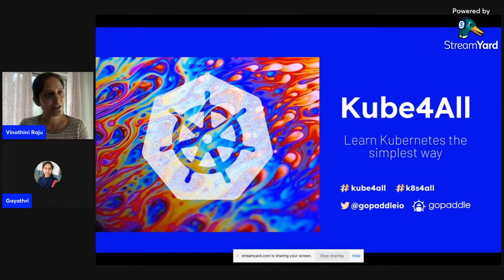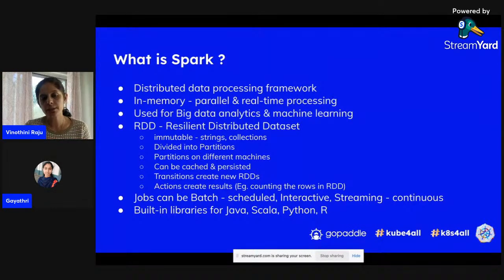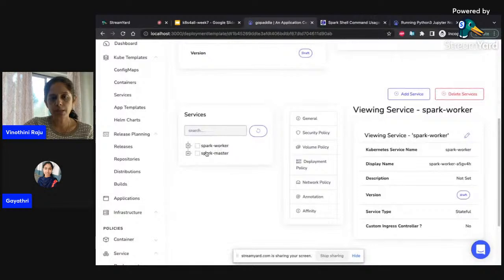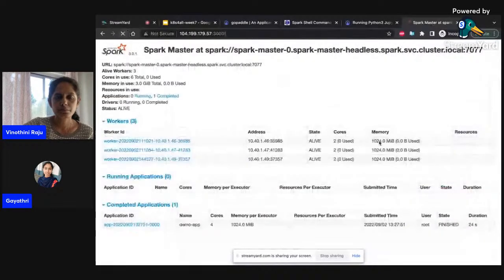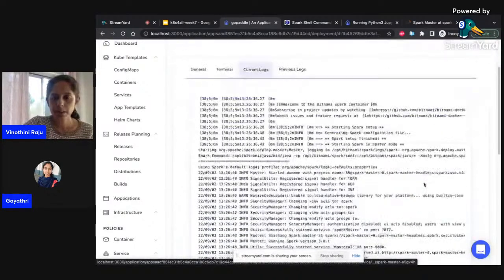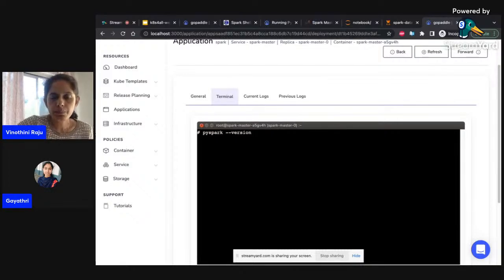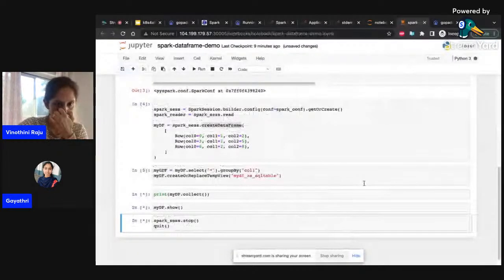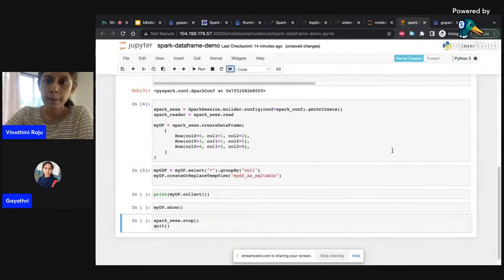Running Big data & ML Workloads on Kubernetes (Spark + Scala + Jupyter)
* Spark Architecture
* Configuring Master & Worker Nodes
* Scaling Worker Nodes
* Running Scala workloads
* Running Jupyter Notebooks